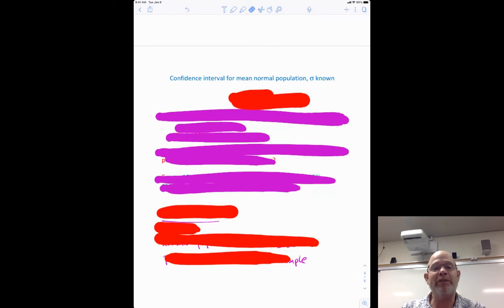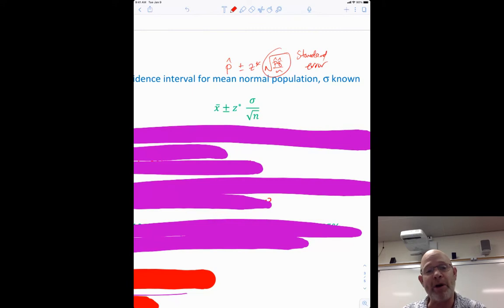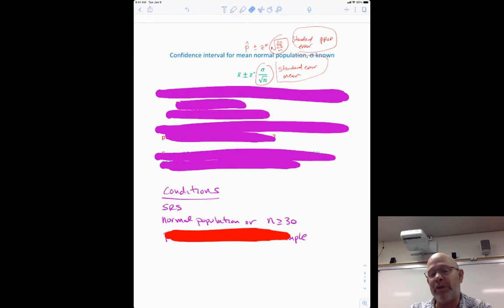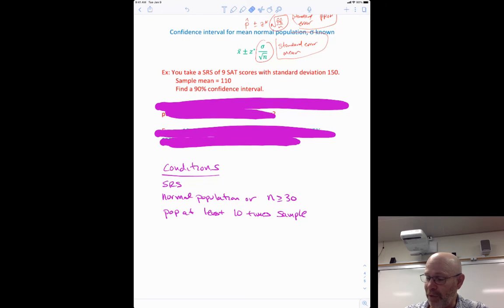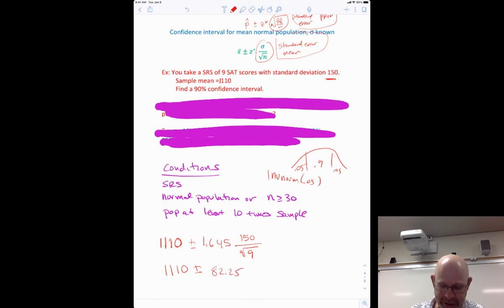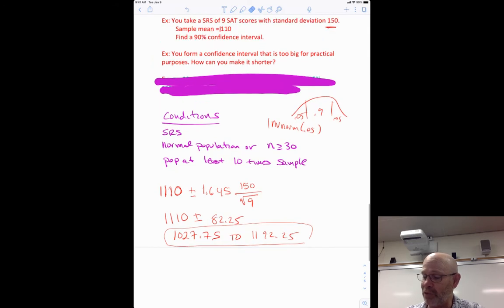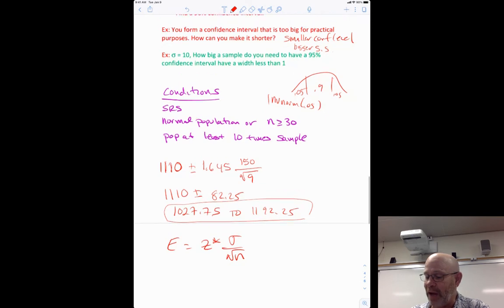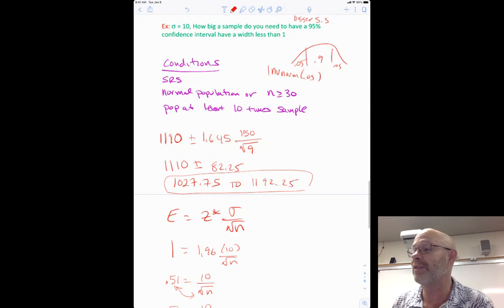Section 9.1(January 6)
Confidence interval for a mean